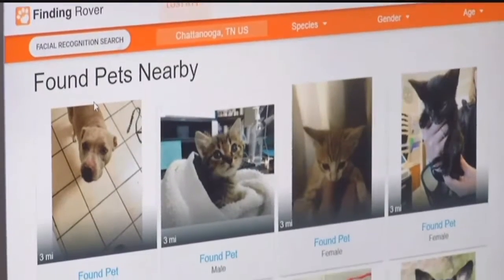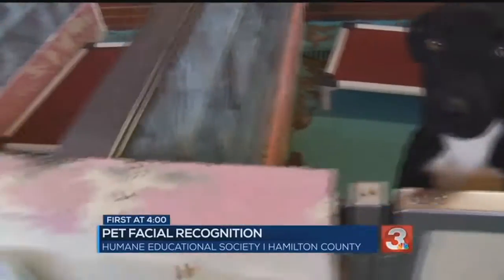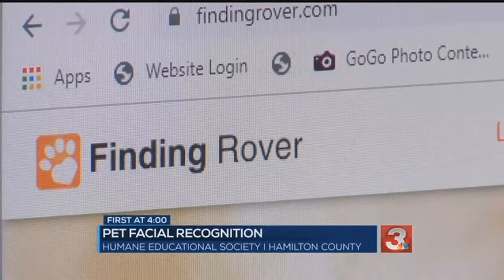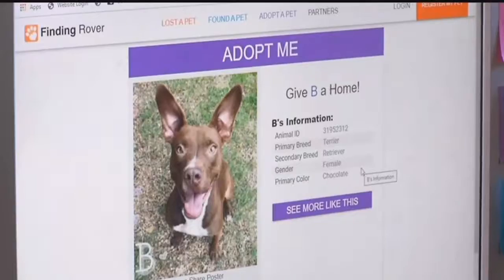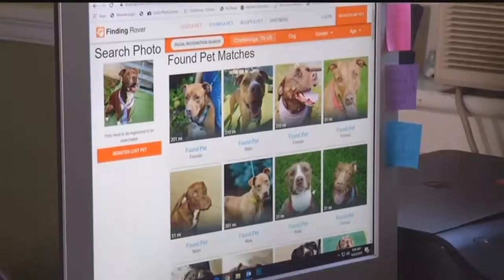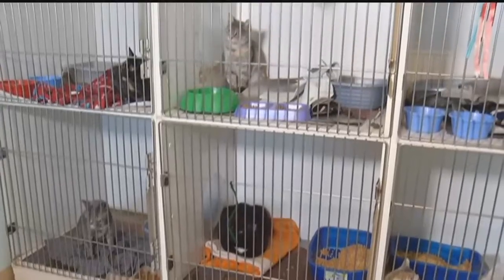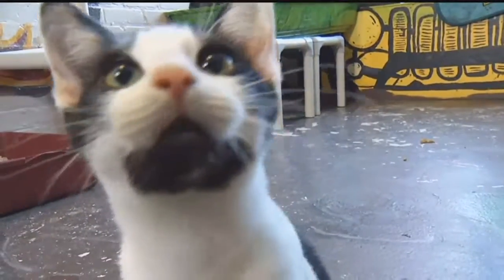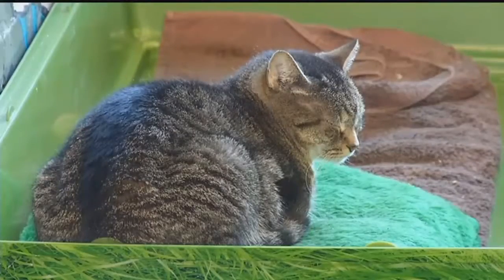Humane society using facial recognition to help return lost pets to owners